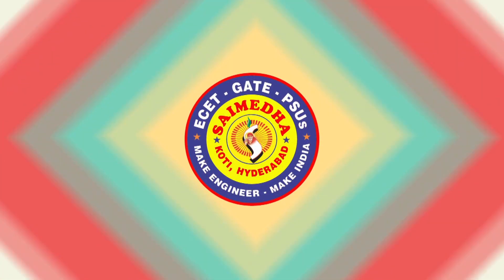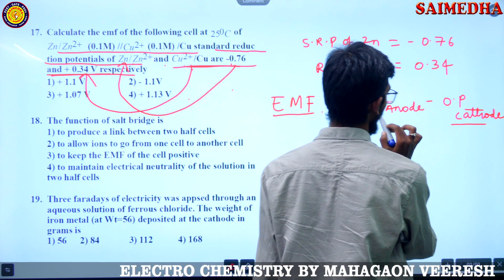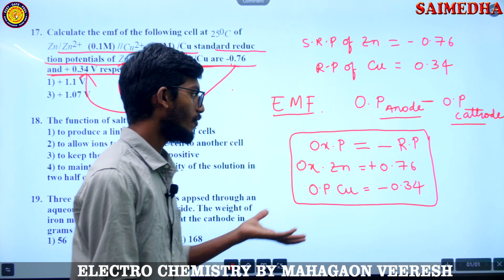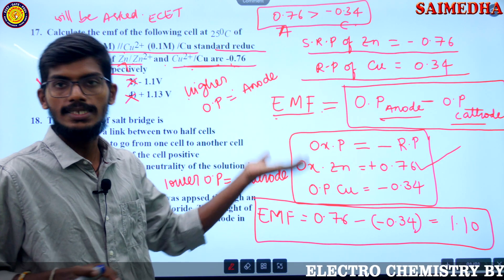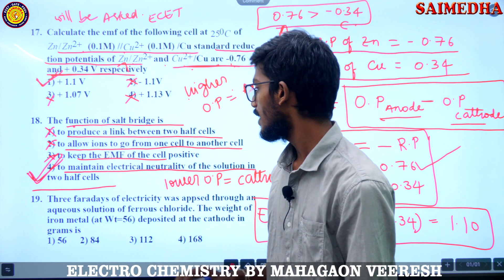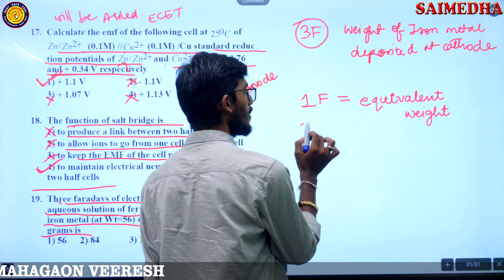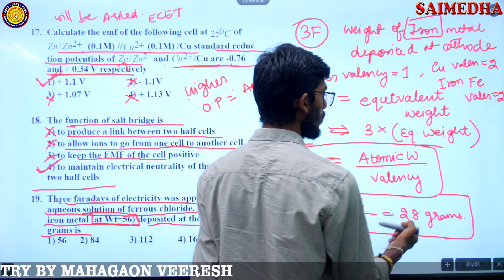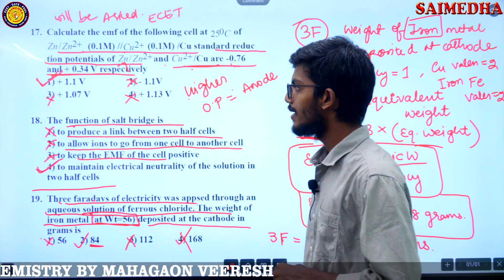ECET - 2021 CHEMISTRY // ELECTRO CHEMISTRY // MOST EXPECTED BITS - PART - VI